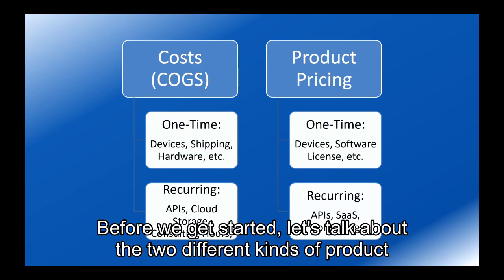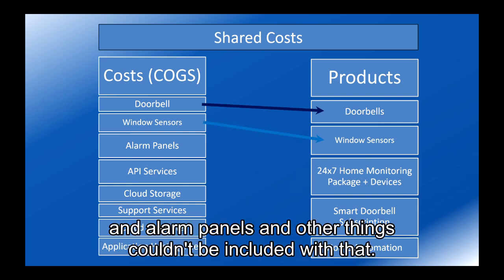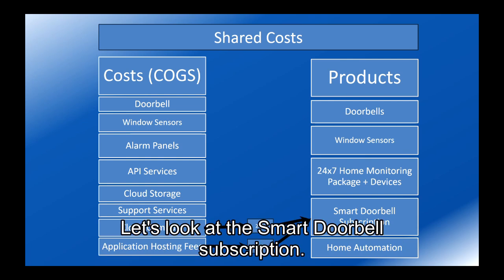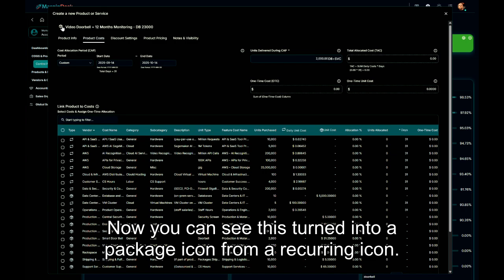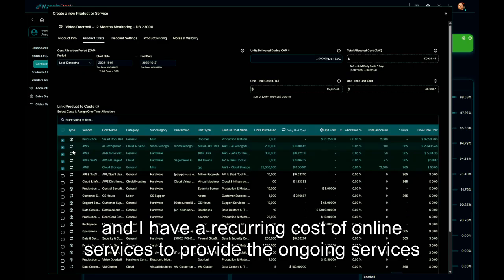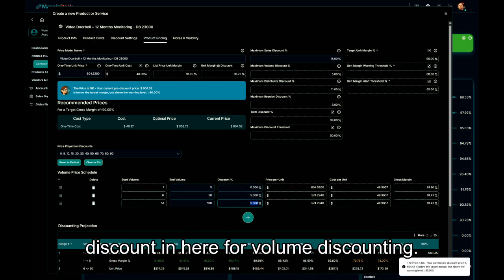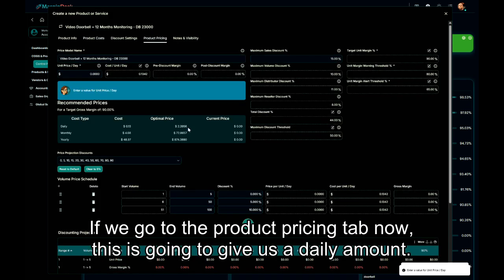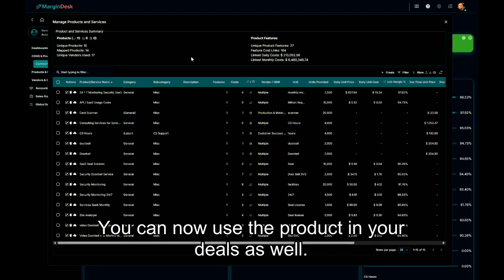Setting Up Shared Cost Products In MarginDesk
Operating at a healthy margin is critical for your business to thrive. You need to know your unit margins to function the most effectively. This explainer video walks you through setting up your products or services whether they are one time priced products or subscription services. Set up recurring or one-time priced products and link to shared cost whether  one-time or recurring costs.